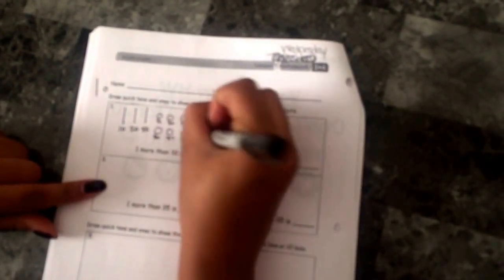Adding one and ten more using quick tens and ones